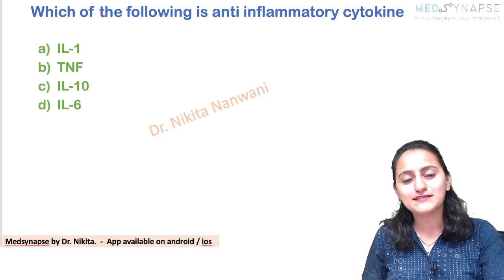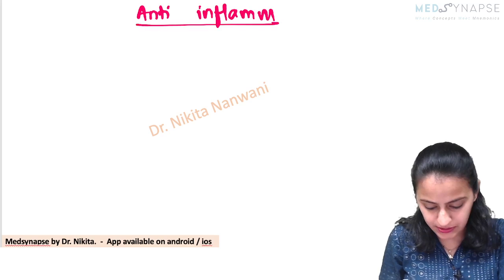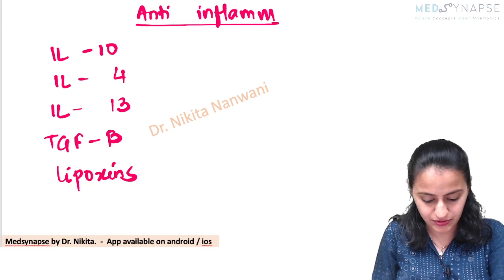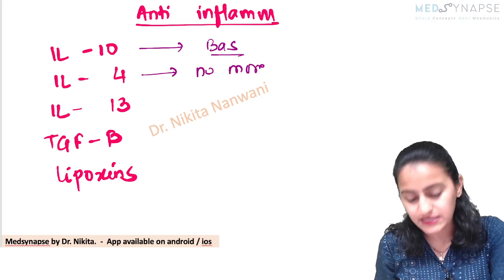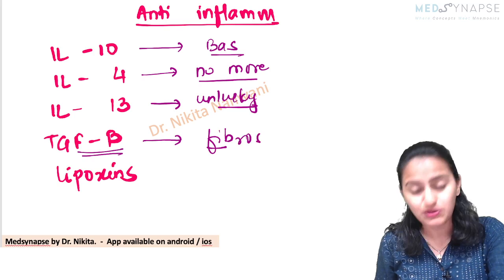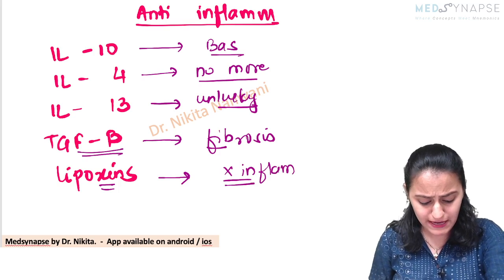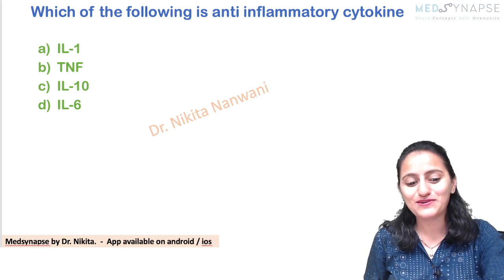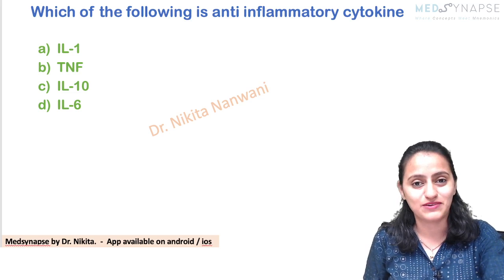Mnemonic- cytokines anti inflammatory | Pathology mnemonics by Dr. Nikita Nanwani | Medsynapse app